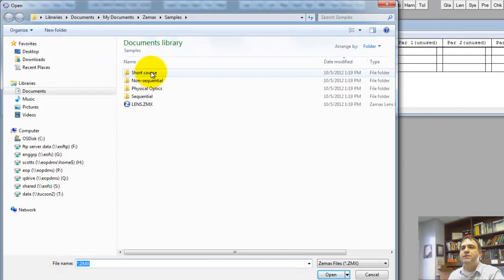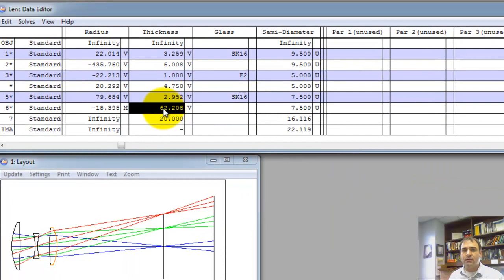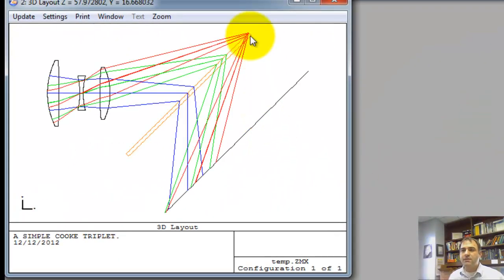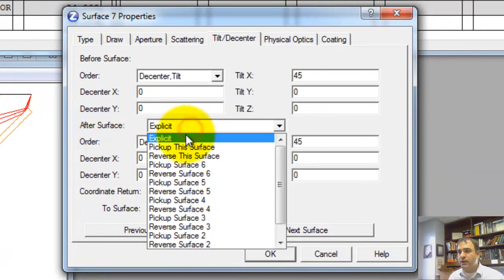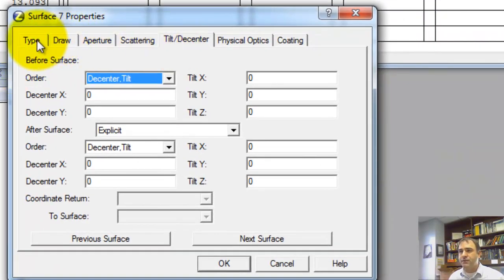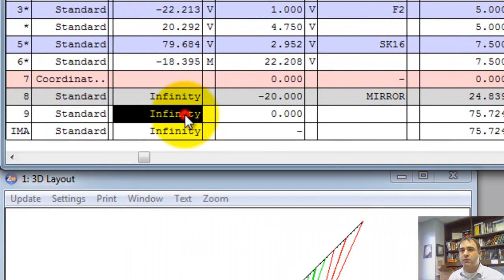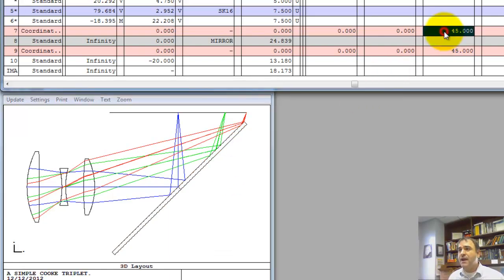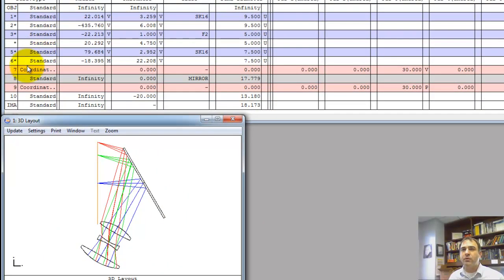Zemax Tutorial 8 - Fold Mirrors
Have you ever needed a fold mirror in your Zemax optical system? This tutorial shows you how. There are two methods: 1) used the tilt/decenter tab on surface properties, 2) a coordinate break surface type.

Caution: Tilts, decenters and combinations thereof can become very complicated: user be aware!